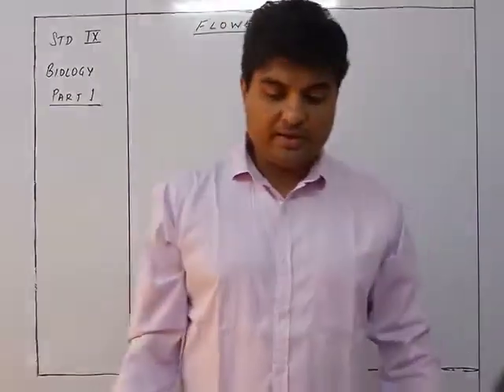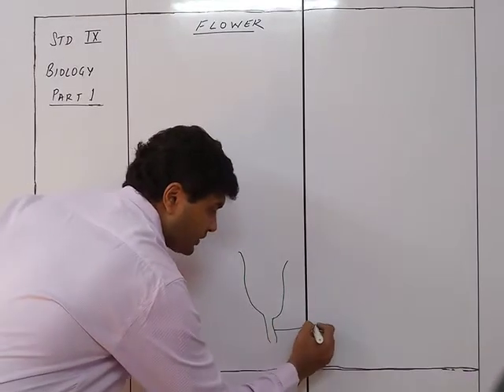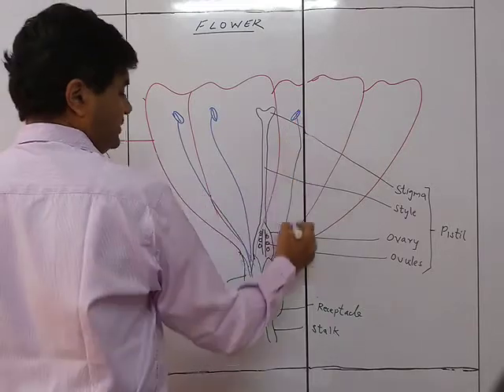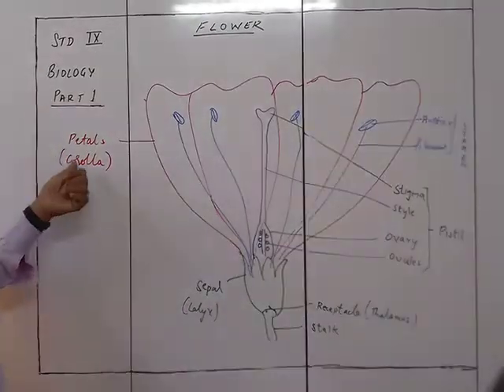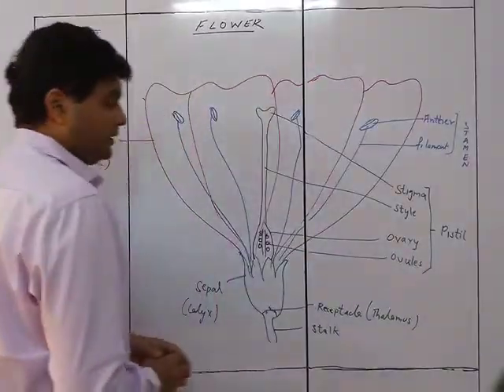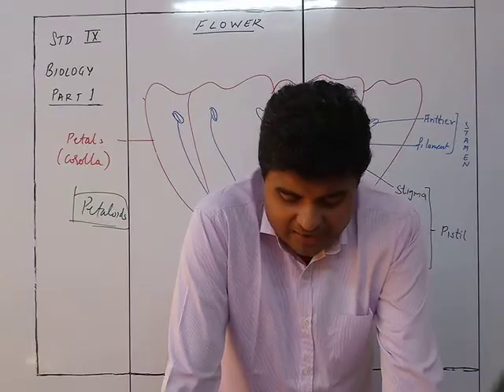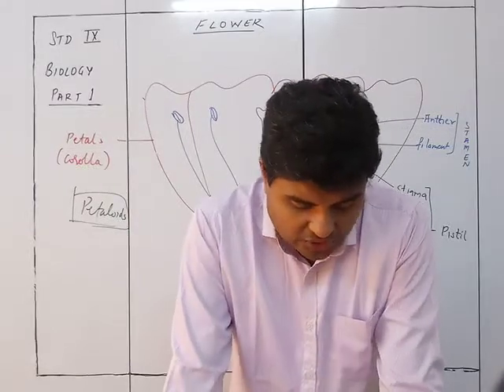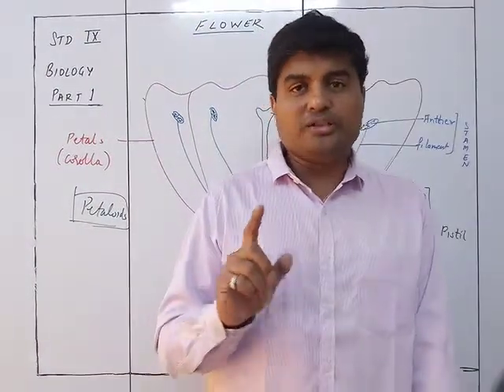Biology IX The Flower Part 1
Biology IX  The Flower Bhavin Sir's Tutorials Source Concise Biology text book